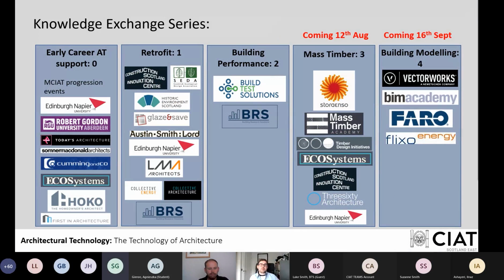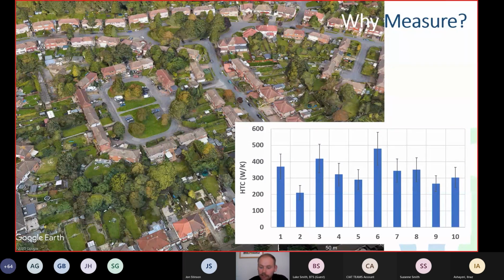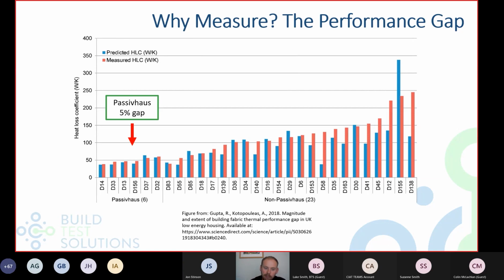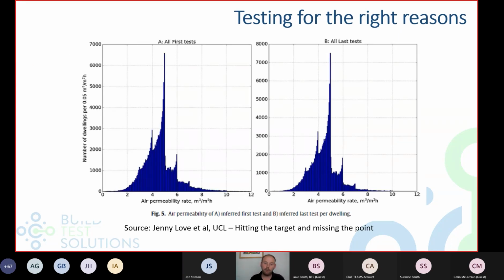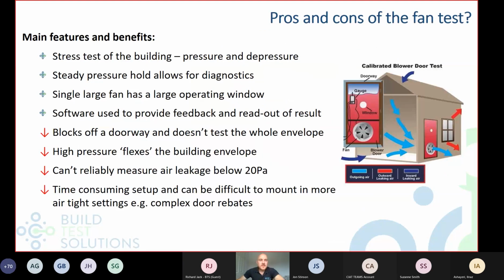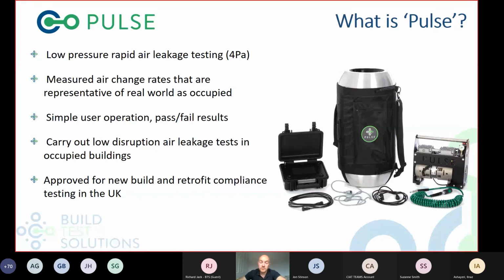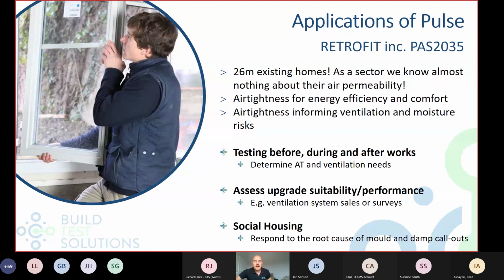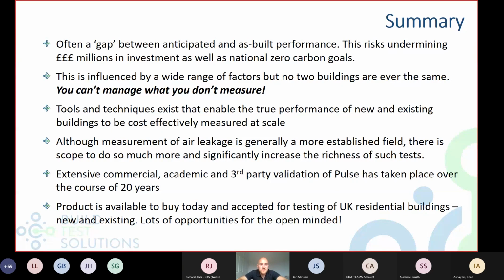Knowledge Exchange Series | Building Performance | Streamlining Air Permeability Testing